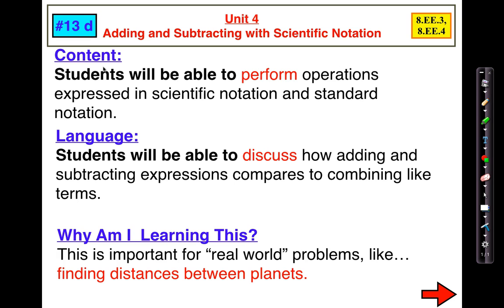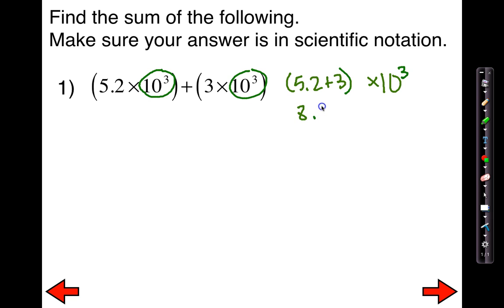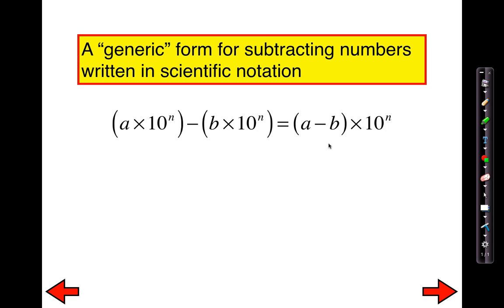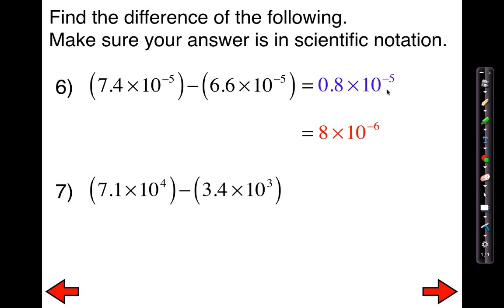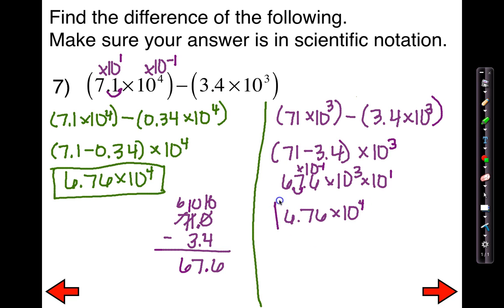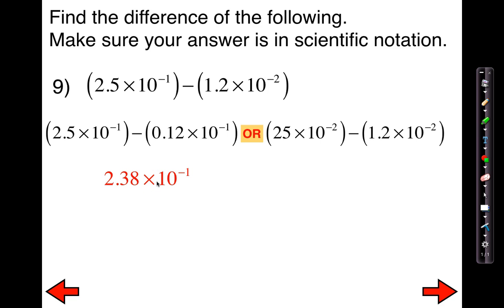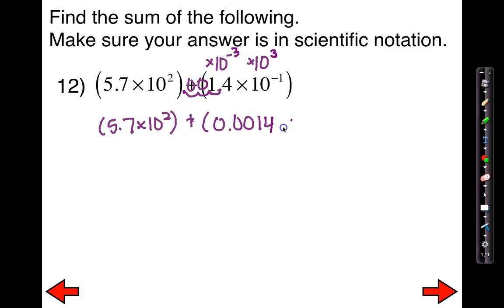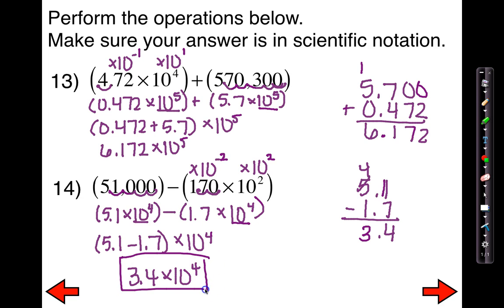Adding and Subtracting with Scientific Notation